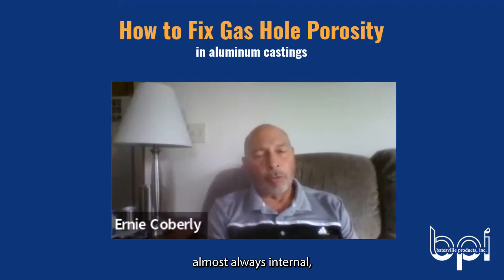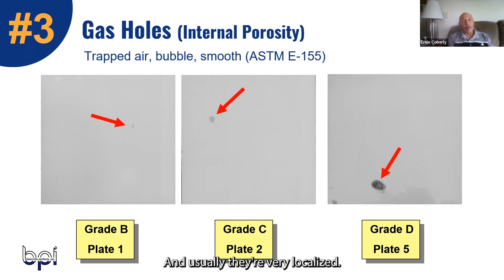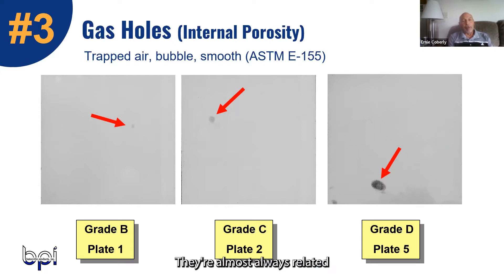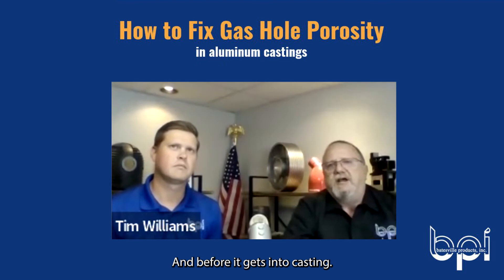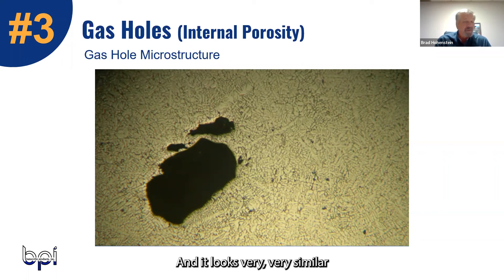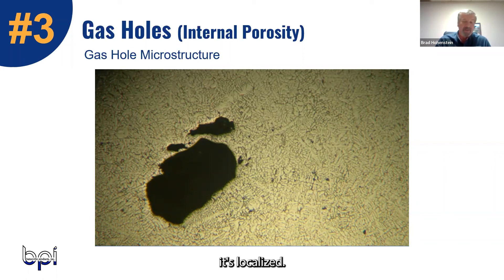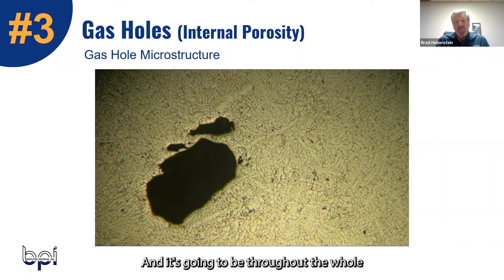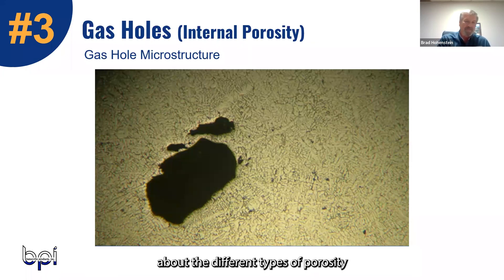How to Identify & Prevent GAS HOLE POROSITY (casting defect 3 of 6)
There are 6 porosity defects that can occur in aluminum castings:
1. Surface Porosity
2. Reaction Porosity
3. Gas Hole Porosity
4. Oxide Inclusions
5. Shrinkage Porosity
6. Hydrogen Gas Porosity

This is a clip from our recent live event “Fixing Your Casting Defects.”

Thank you to our special guests and experts at Porosity Solutions
- Brad Hohenstein - Porosity Solutions Founder
- Ernie Coberly - Porosity Solutions Instructor

- Monty Fullerton - Manufacturing Engineer (guest)
- Tim Williams - National Sales Manager (host)
- Rachel Weber - Regional Sales Consultant (moderator)
- Johnathan Johnson - Regional Sales Consultant (moderator)